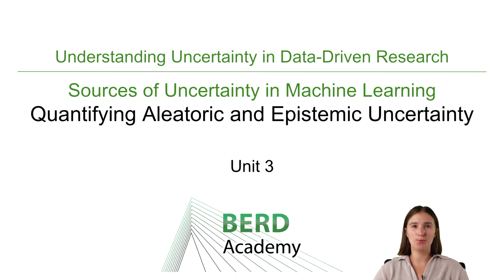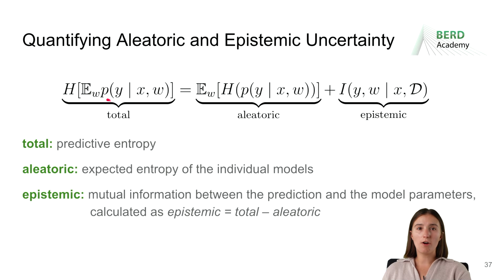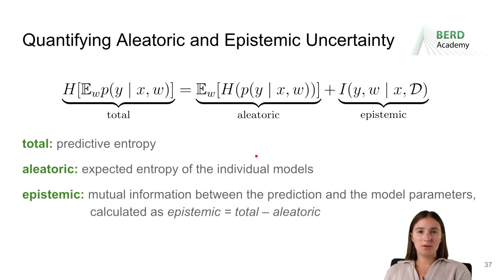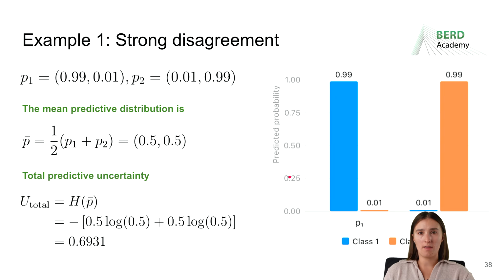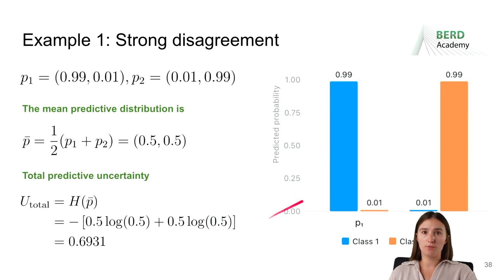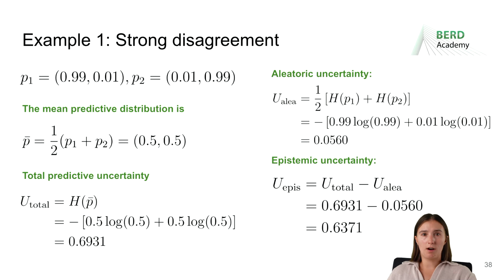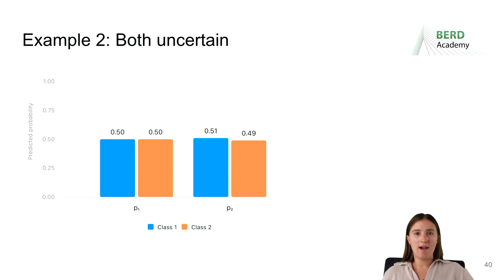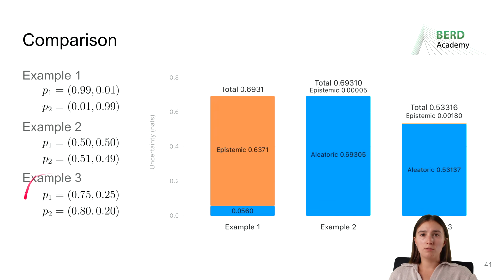Unit 3-5 Quantifying Aleatoric and Epistemic Uncertainty